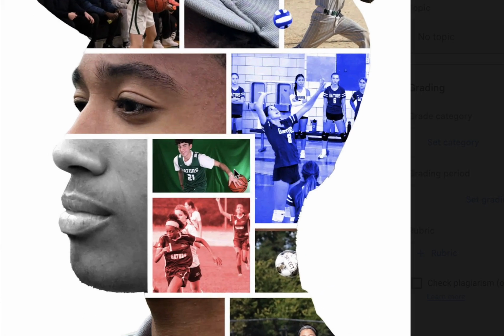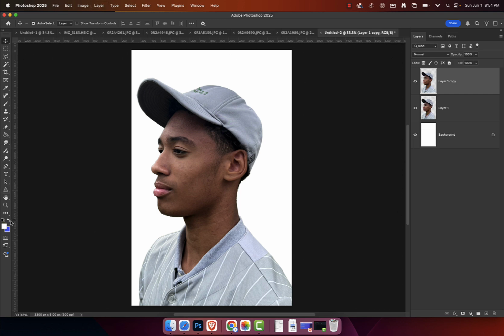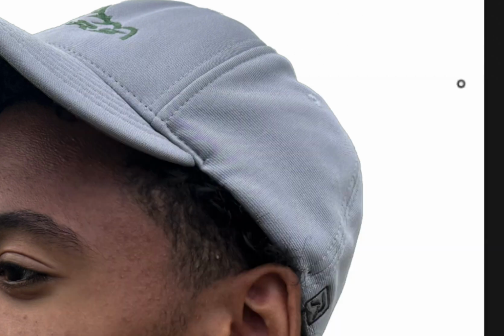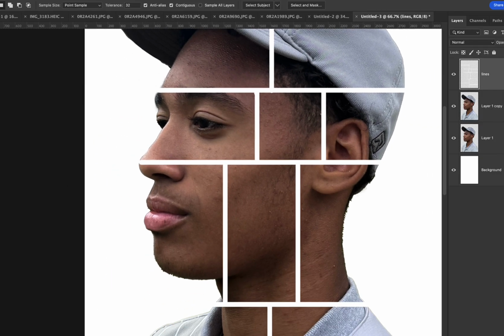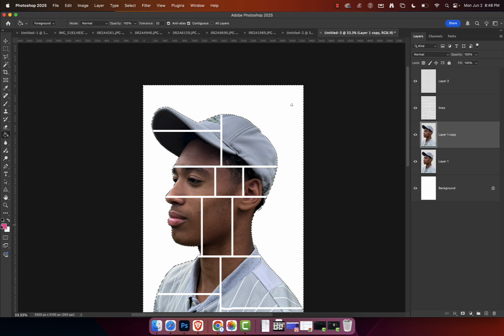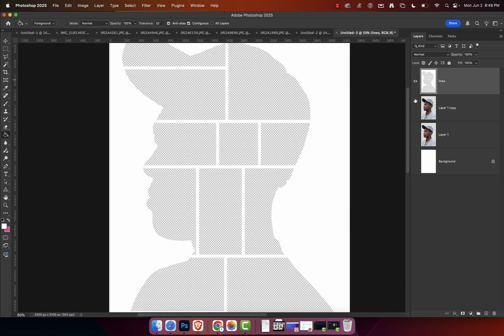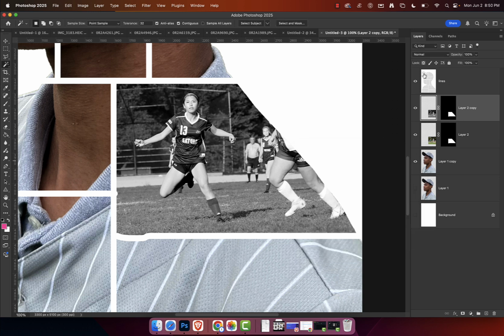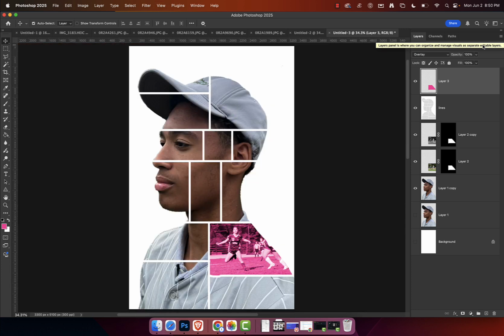slice and dice V2